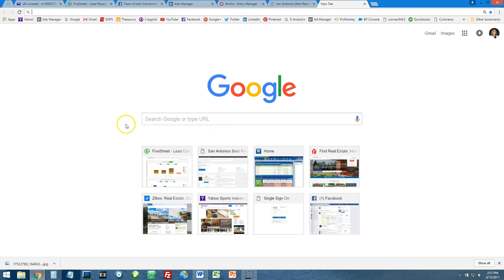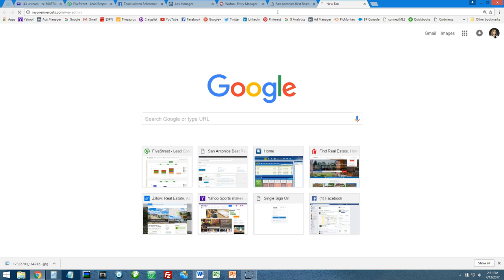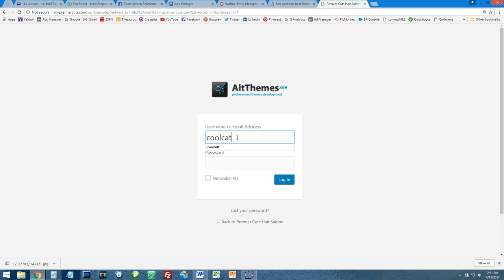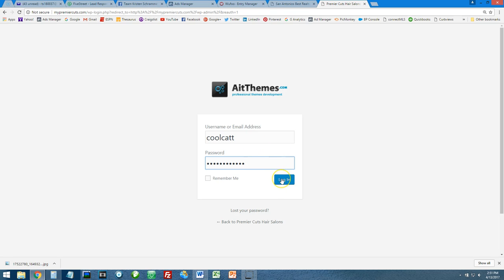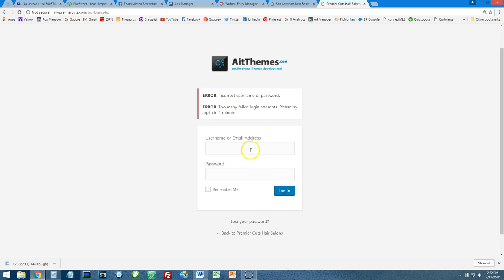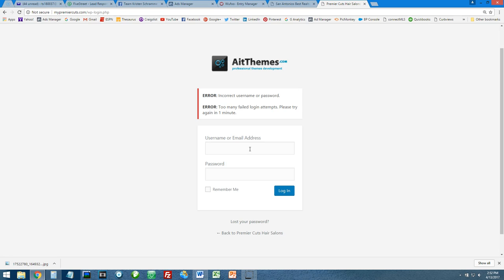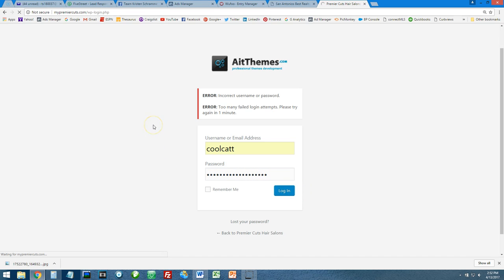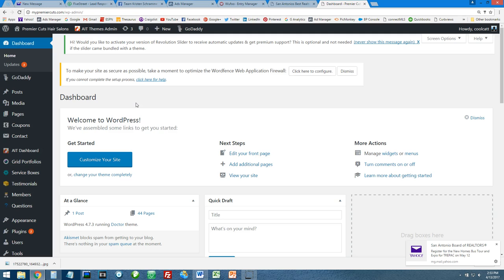Wordfence Login Steps for Cell Phone Sign In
Here is how you login to a wordpress website when using the cellphone login feature from the Wordfence security plugin. EVERY CODE WILL BE DIFFERENT EACH TIME YOU LOGIN REQUEST.

At times there may be a delay in the code. It's normally instant but if it doesn't come in after a minute you can try again but the most current code that you receive to your cell phone might not be the most current code being sent to your phone. Be patient. In the worst case you can deactivate the plugin from your backend using a system like filezilla and then login normally until you resolve the issue.